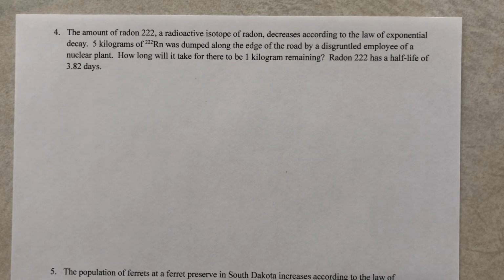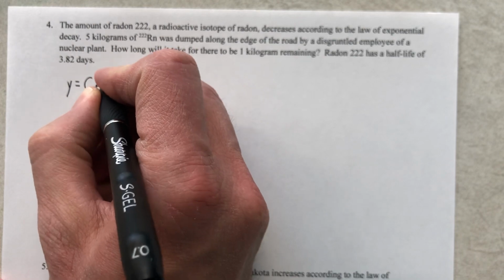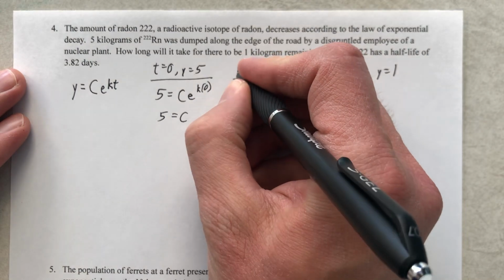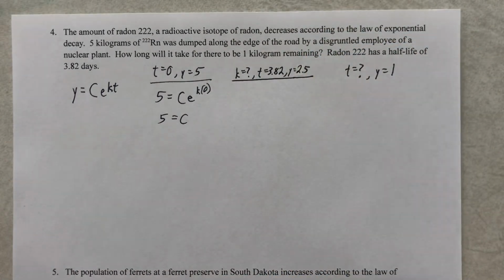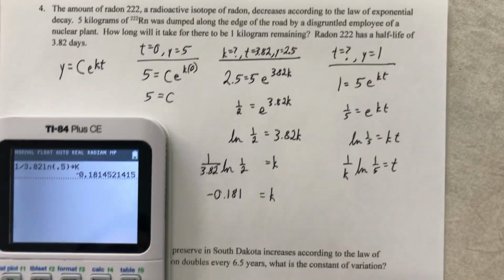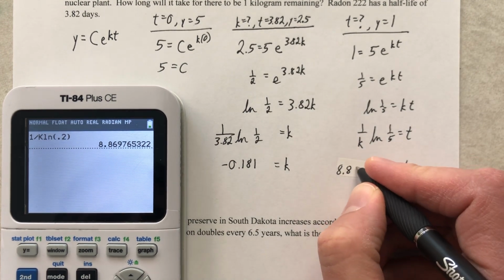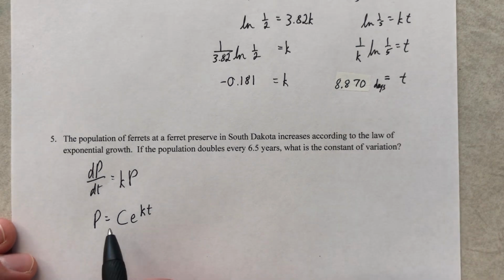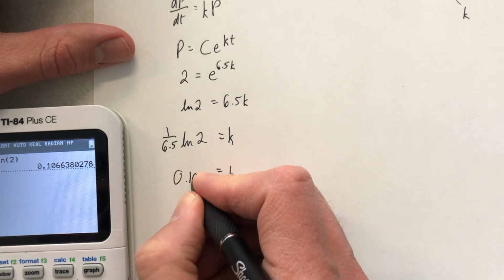Exponential Growth and Decay, Part 3